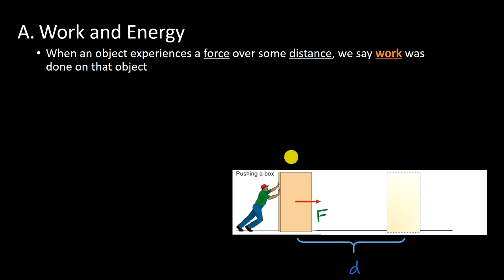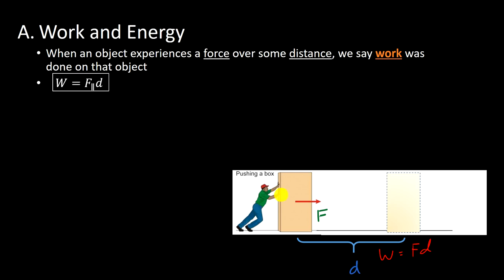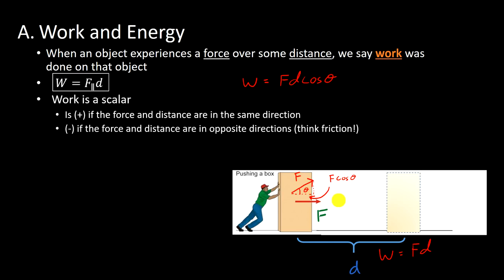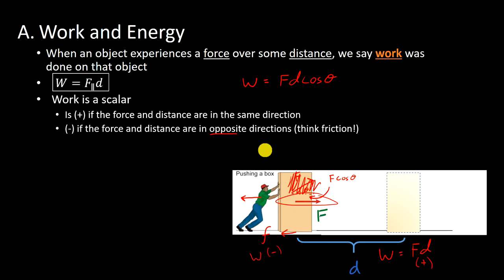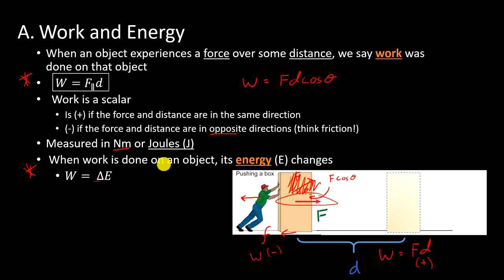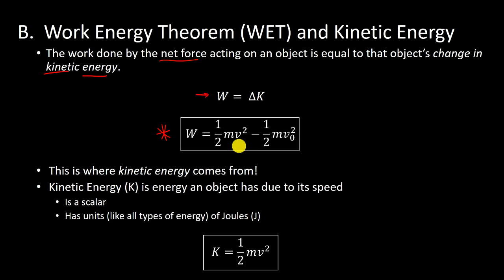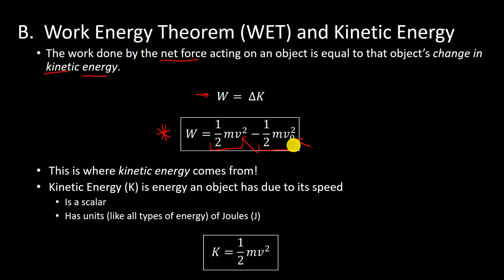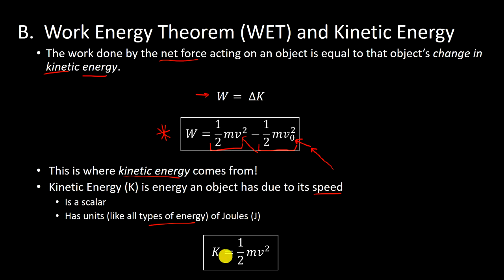OLD E.1 Work, Work-Energy Theorem, and Kinetic Energy